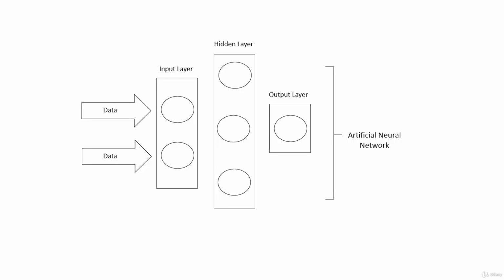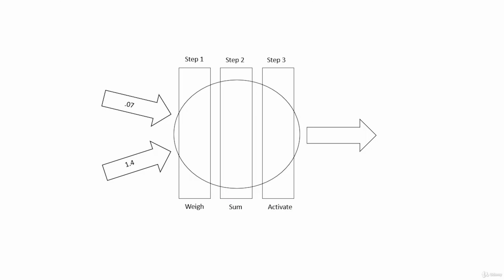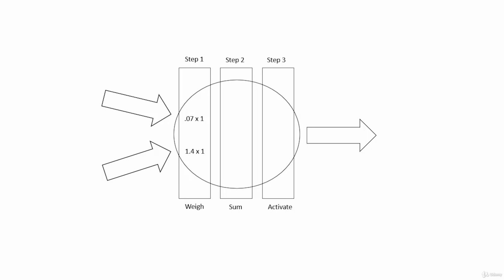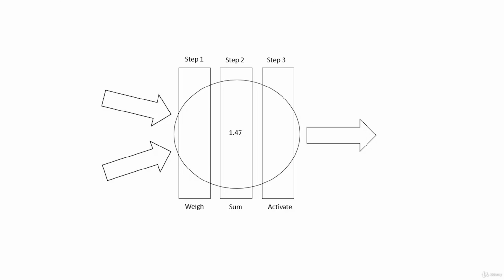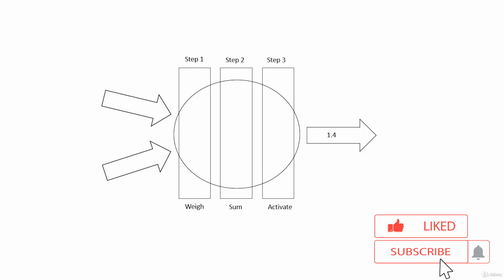Deep Learning with Keras (Artificial Neural Network)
Let's dig a little deeper into the basic structure of the ANN.

Timecodes
0:00 - Intro
0:40 - Artificial Neural Network Architecture